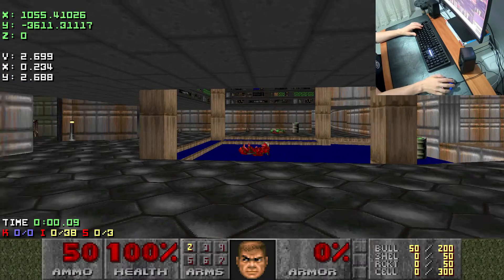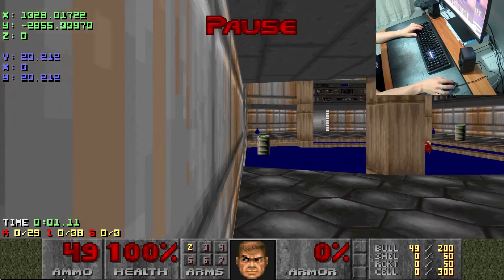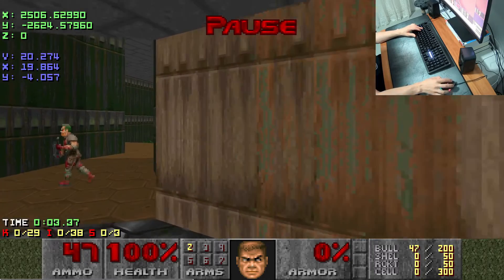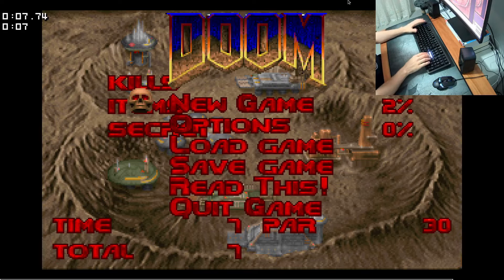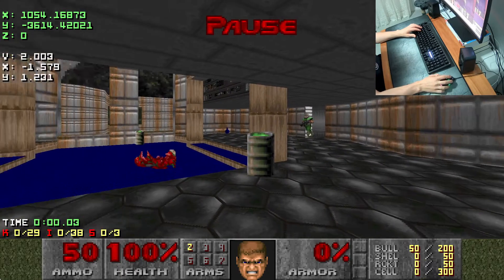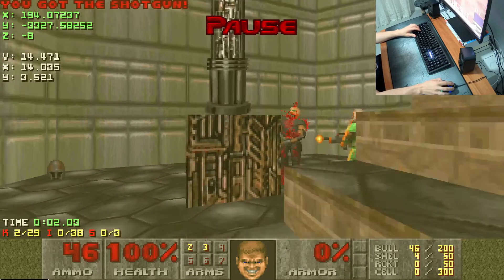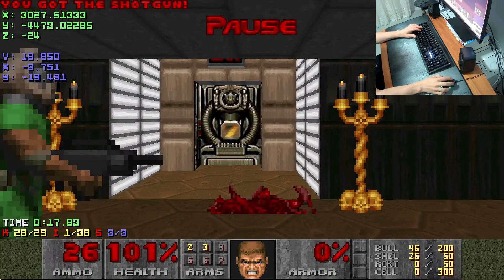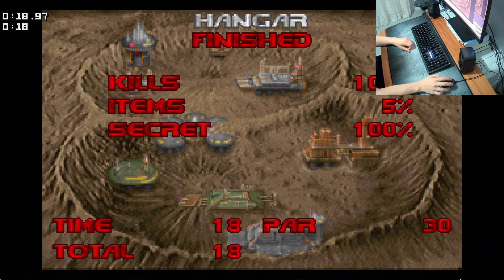Exploring E1M1 TASing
Even though E1M1 is frankly a bit technically boring even in a built TAS, it's certainly had a lot of eyes on it, and I want to clearly separate an 8 second human demo and a 7 second TAS one. This is an overview of why a TAS is a very different thing to a human run, and some of the ways in which they differ.

I mention which tricks are happening but don't go into detail about HOW these are done, the precision they require, or the level of optimisation to which they're performed. I deliberately tried not going into much technical detail. If you are interested in hearing about anything to do with Doom TASing in greater detail, please let me know, I'd be happy to share more about it!